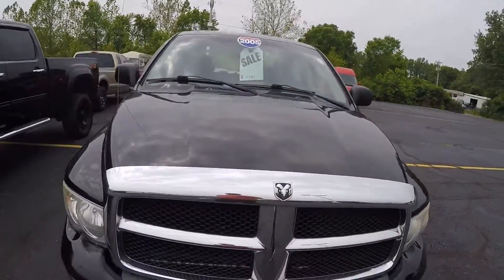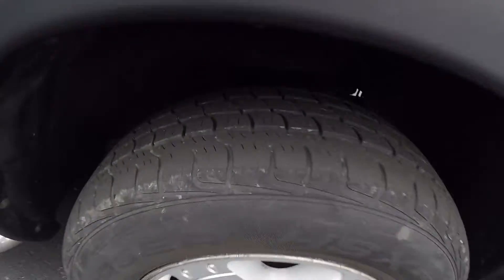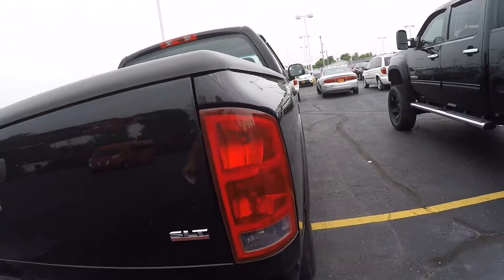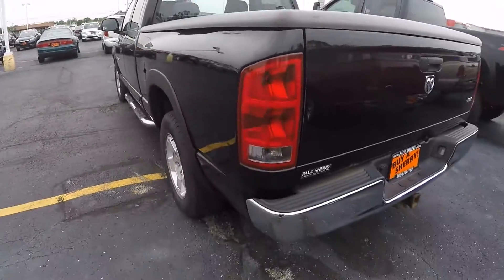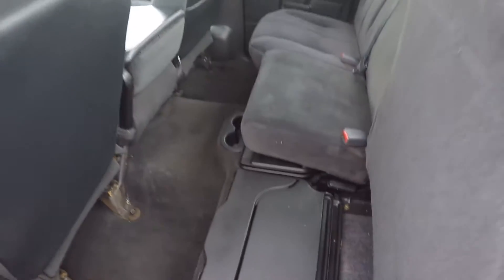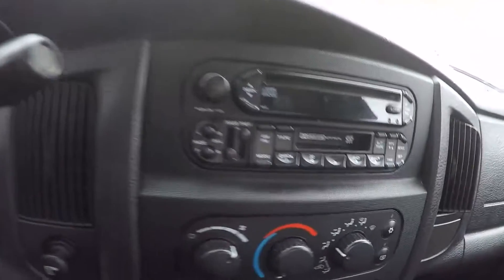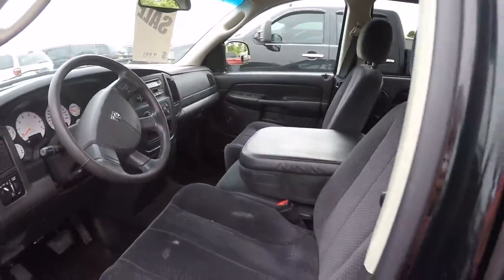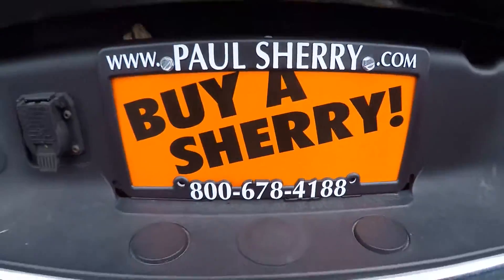2005 Dodge Ram 1500 SLT For Sale | CP16035AT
3.55 Axle Gears – Premium Cloth Seats – Power Driver Seat – Chrome Tube Running Boards – Spray-In Bed Liner – Solid Tonneau Cover – CD Player – Leather-Wrapped Steering Wheel – 17-Inch Alloy Wheels – Class IV Towing Receiver – Hood-Mounted Chrome Bug Deflector – Fog Lamps – Clean AutoCheck History Report – AND MORE!